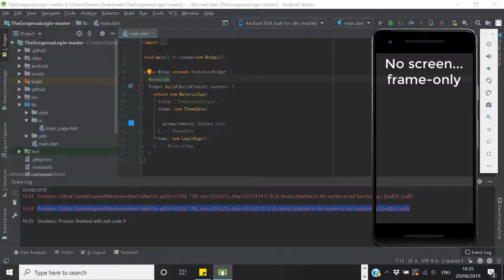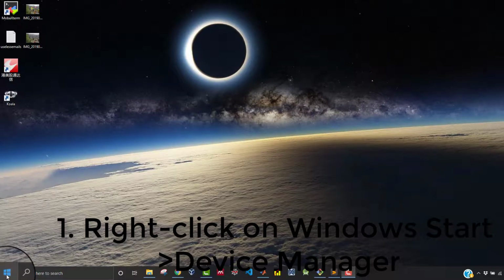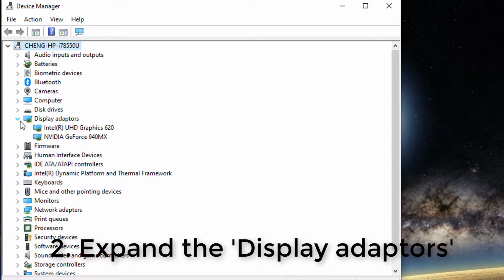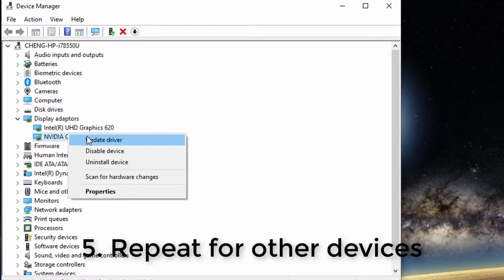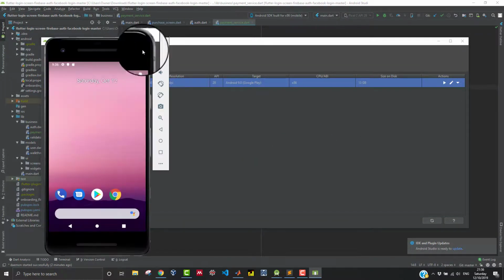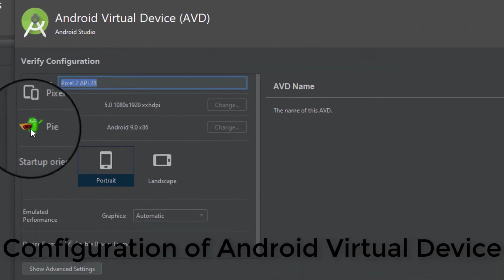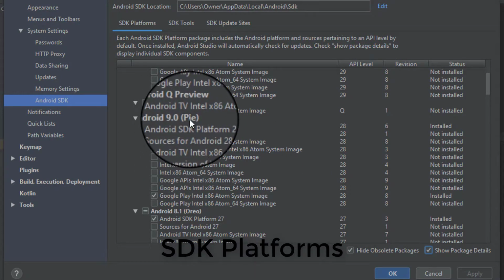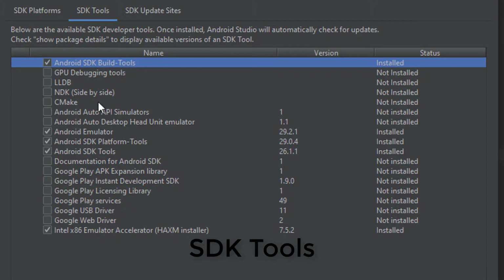HOW TO: Fix No-Screen Frame-Only emulator in Android Studio? 2019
How to fix the no-screen frame-only emulator problem in android studio?

You need to update your 'display adaptors' drivers.

To update the drivers,
1. right-click windows logo and click 'device manager'
2. expand the 'Display adaptors'
3. right-click on the first device and click 'Update driver'
4. click 'Search automatically...'
5. repeat for the other device.

After updating the drivers, the emulator should work (it did for me).